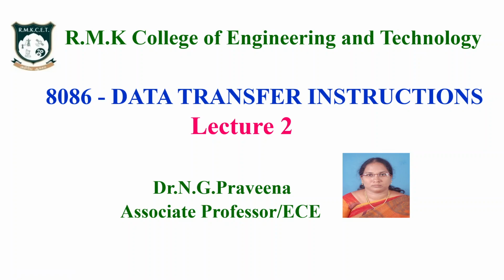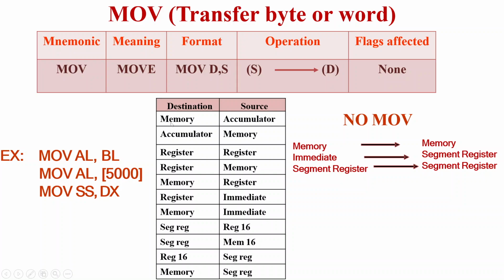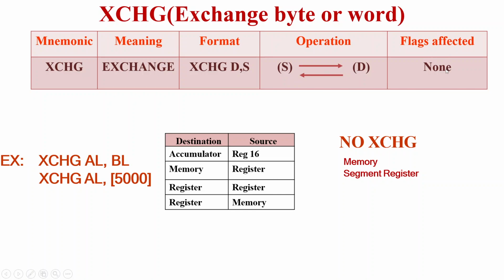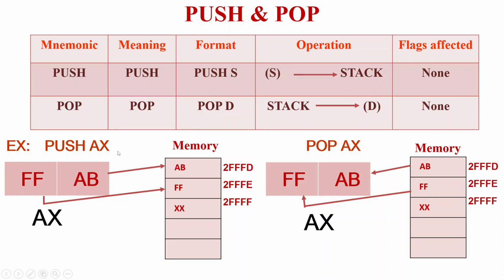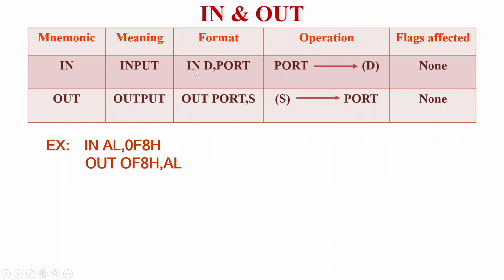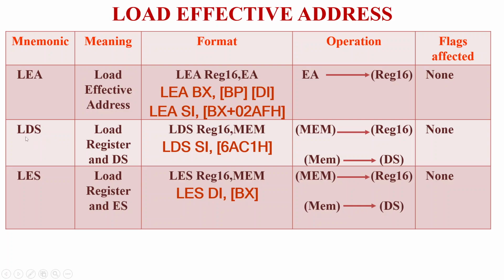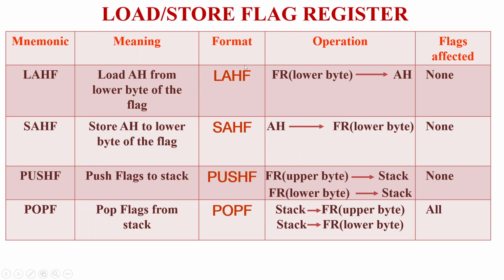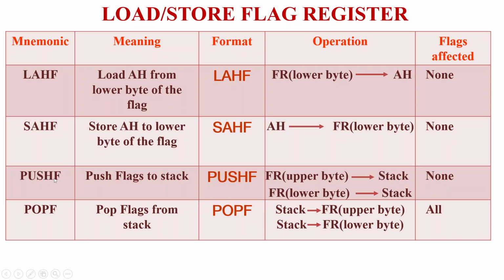MPMC UNIT 1 SESSION 2